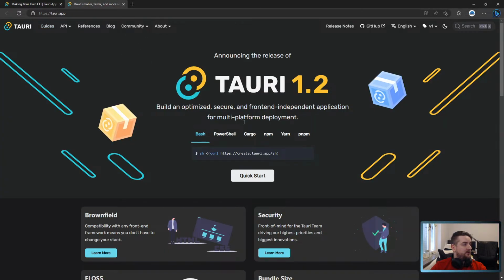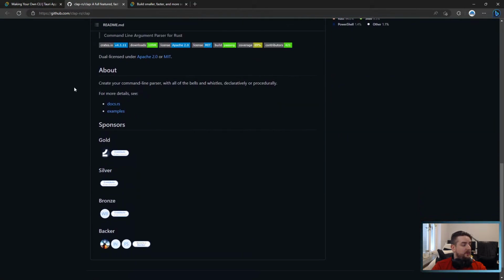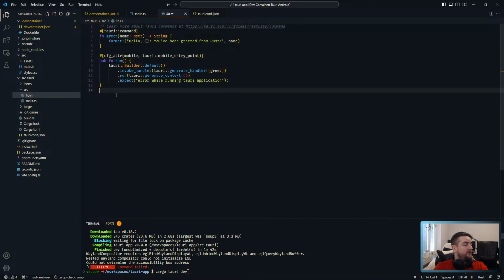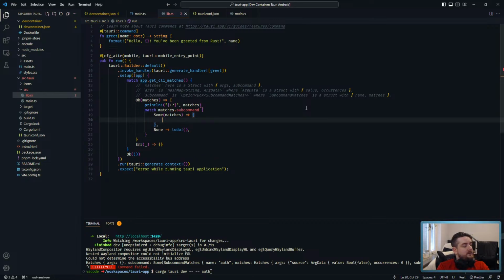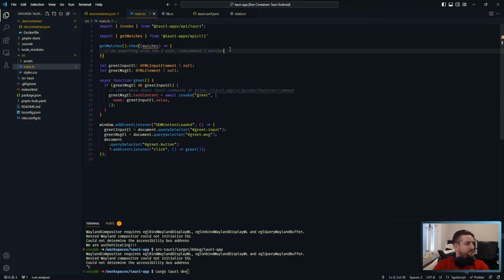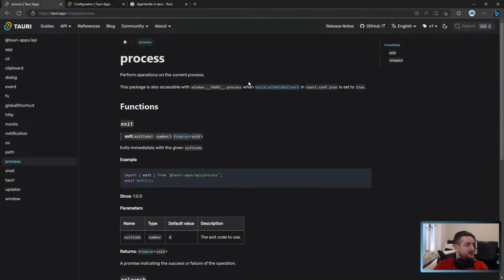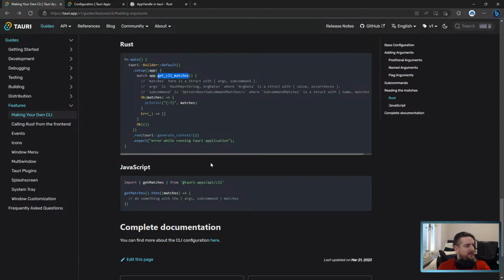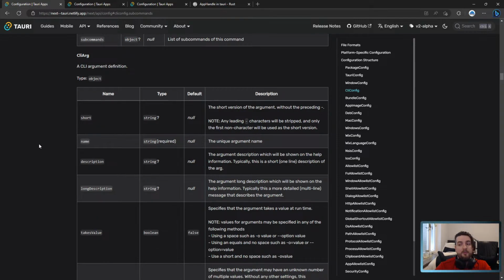(stream) Tauri Features: Making Your Own CLI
I figured I'd make some small streams based on the documentation, and what better place to start than with the features?